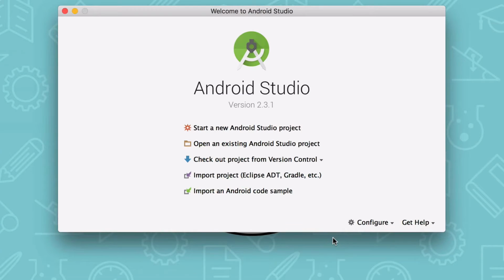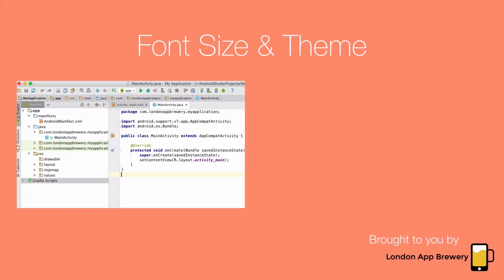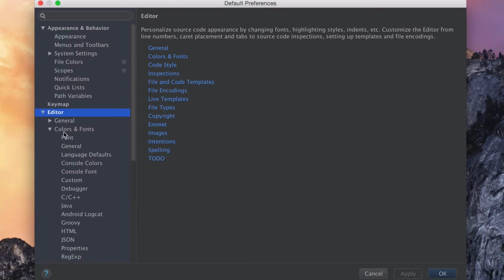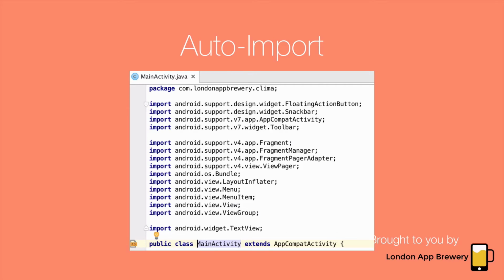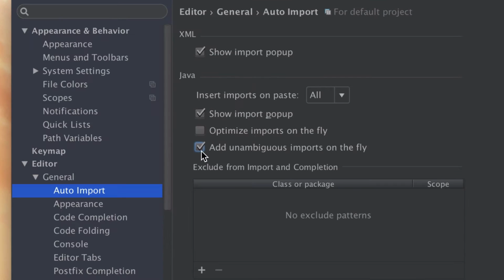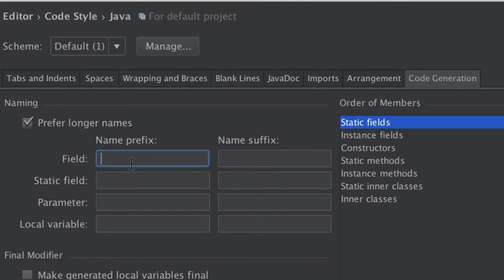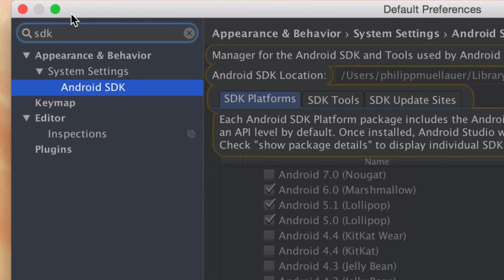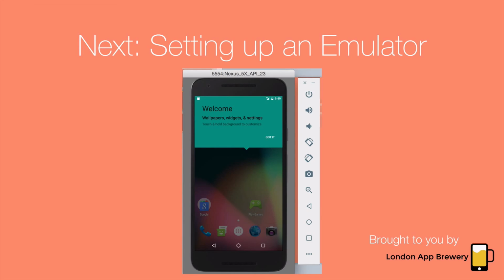How to Make Android Apps - Ep 5 - Configure Android Studio for More Productivity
How To Make an Android App with No Programming Experience.

Tutorial 5 - Configure Android Studio to speed up your workflow and improve productivity. Edit the settings for the Theme, Code Style, and download the necessary Android SDKs.

Want to learn how code and make apps for Android?

We’ve made these video tutorials just for you. The best part? You don’t need any programming experience. All you need is Android Studio and a keen mind. We will take you through how to develop apps step-by-step. We’ll walk through the whole process of app programming from beginning to end.

We aim to be the fastest way for people with no programming experience to learn how to code and how to make apps. Love playing with Android and Tablet apps? Why not learn how to create them too? Do you want to quit your job and become an app developer? We’re here for you. Do you want to make your own games? We’re here for you!

► Learn iOS/Android Development. Check out the World's Best Online Programming School

► Join the conversation on Twitter! Follow us for daily app inspiration

Updated to the latest version of Android Studio (2.x) for making apps using Java 7 for Android Nougat.